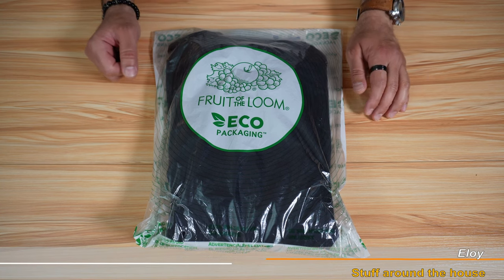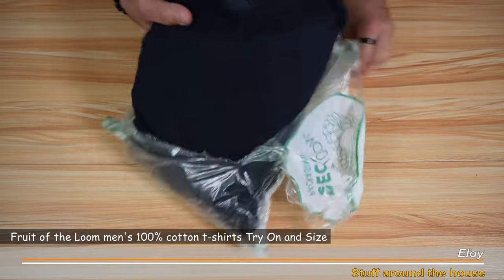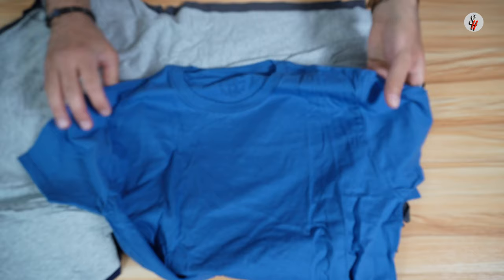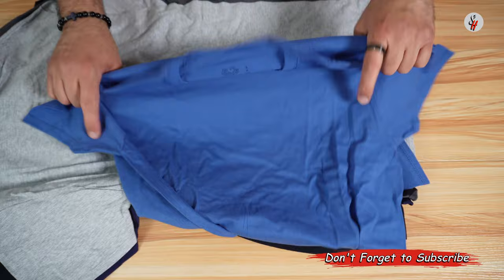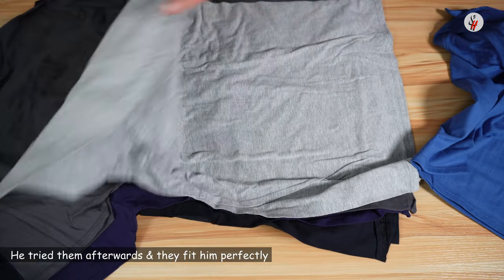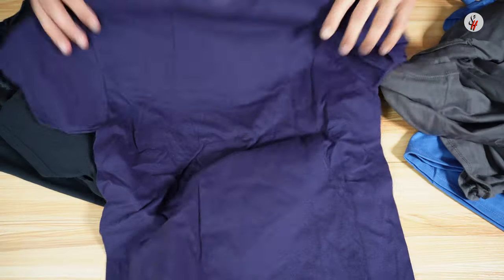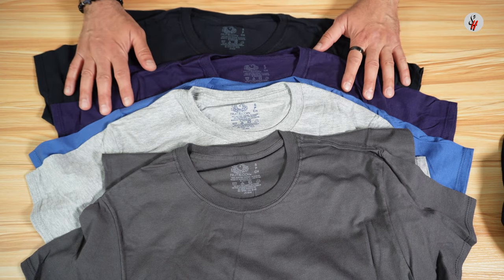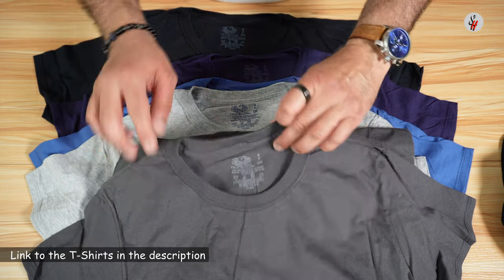Fruit of the Loom Men's Cotton T-Shirts Unboxing and Size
Link to the T-Shirts on Amazon
Amazon deals